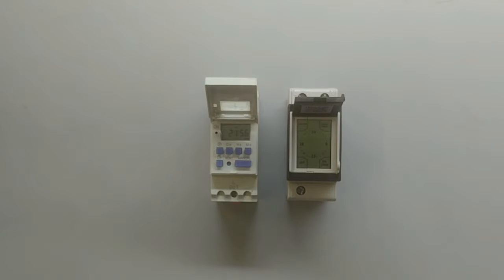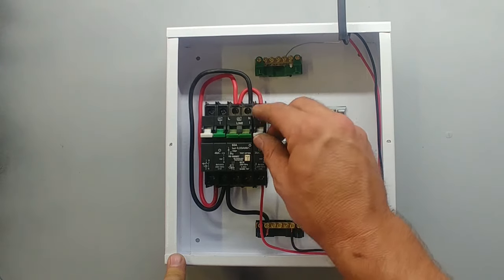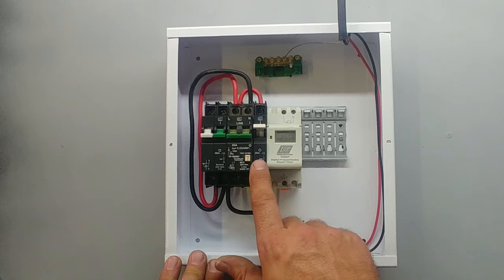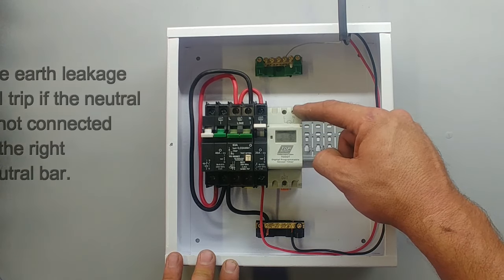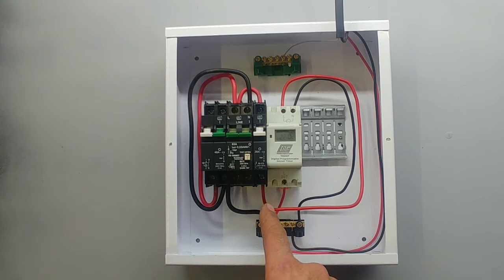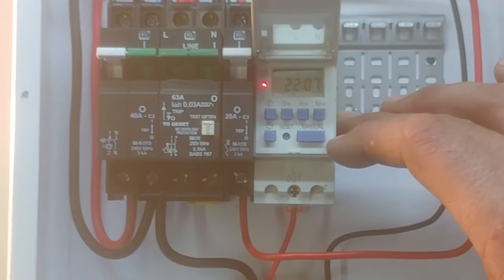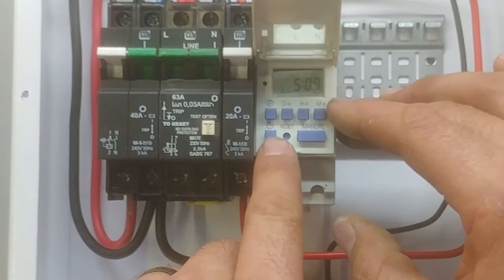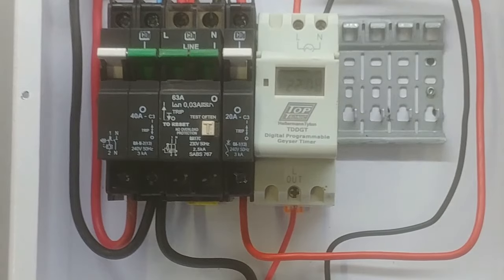How to Connect a Timer to Your Geyser/Hot Water Cylinder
This video will show you how to connect a timer to your geyser/hot water cylinder. I'm using the Top Tronic timer made for geysers/HWC up to 20Amps.